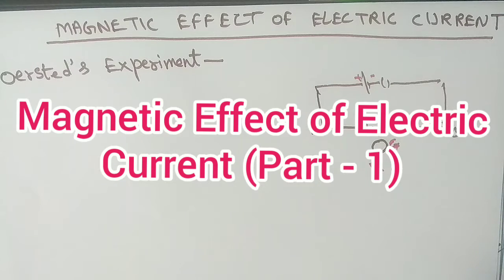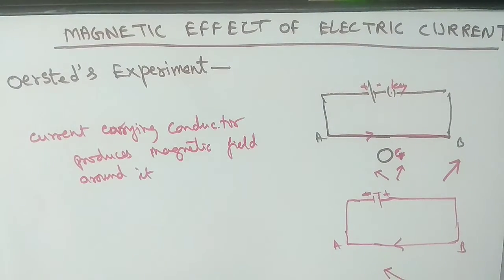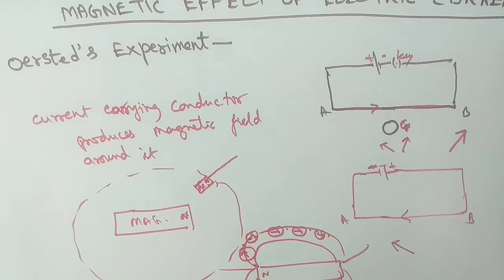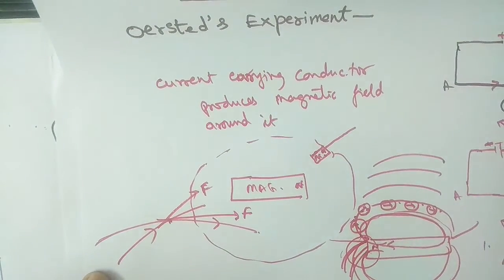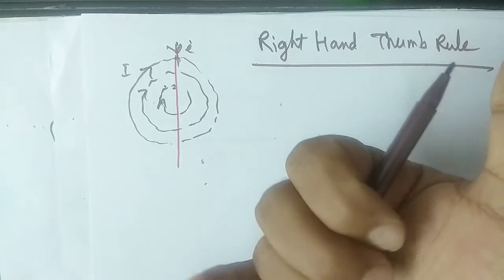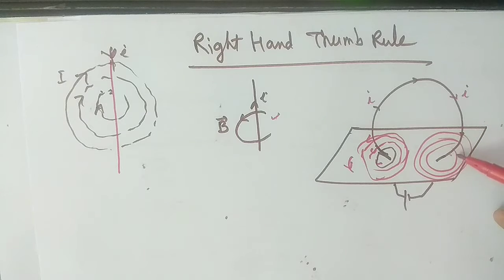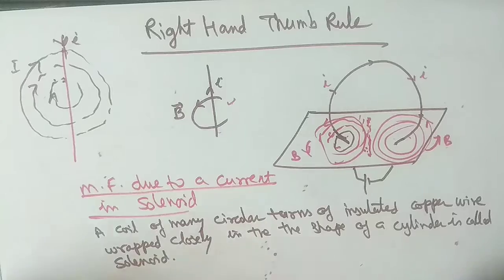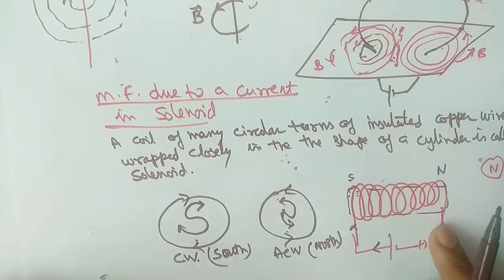Magnetic Effect of Electric Current (Part - 1)|Class - 10th | CBSE - NCERT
In this video we discussed about Oersted's experiment, magnetic field and magnetic lines, magnetic fields due to current carrying conductor, right hand rule and solenoid